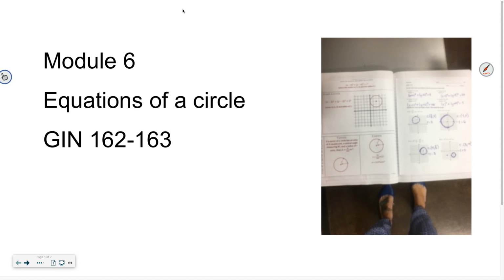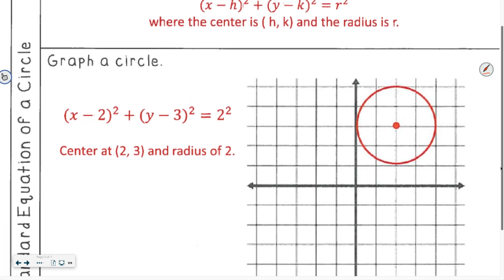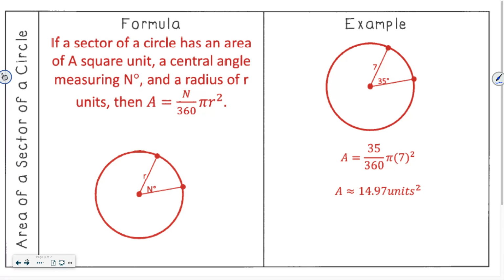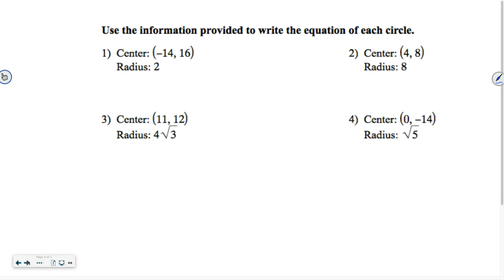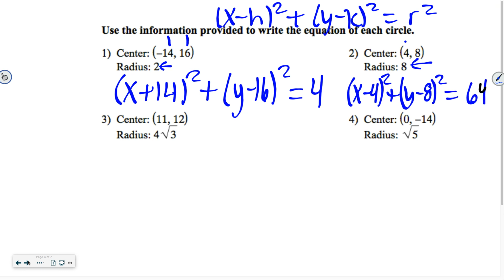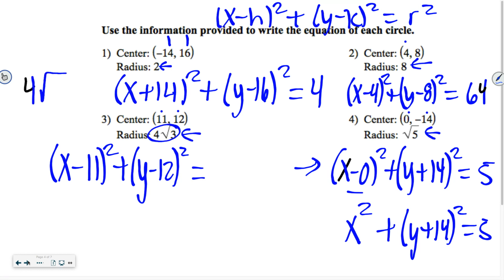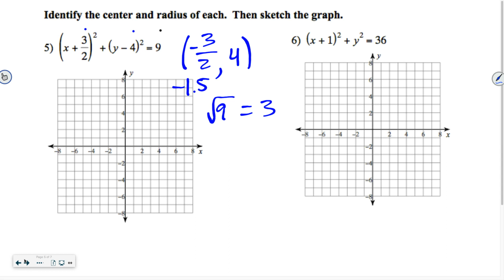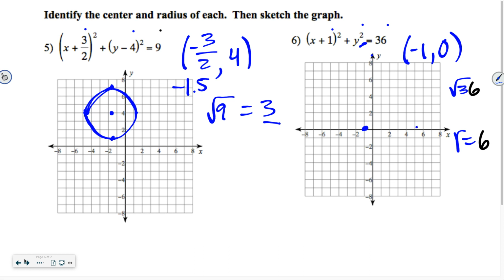Chapter 11 Mod 6